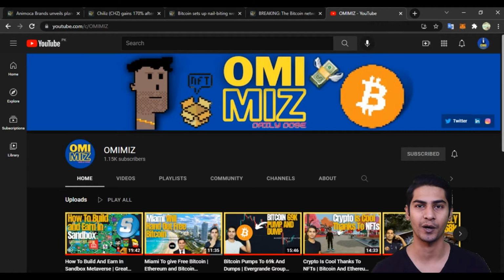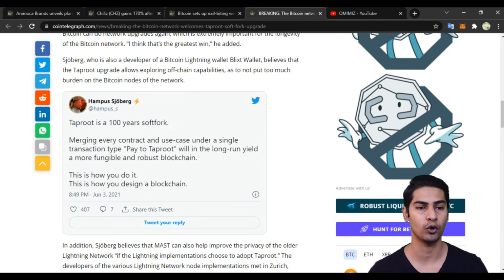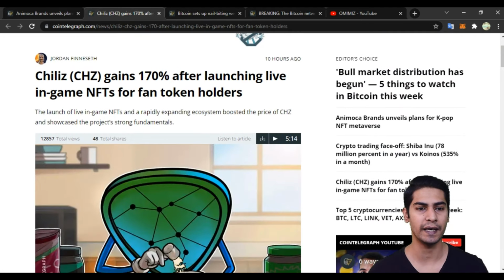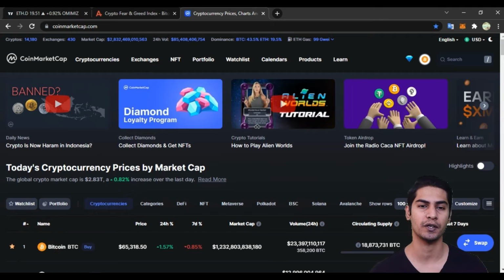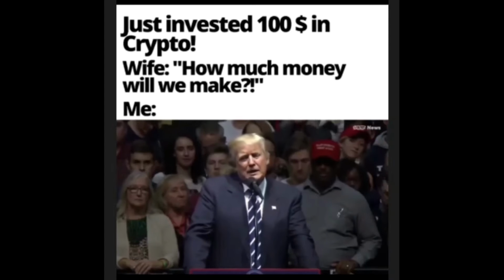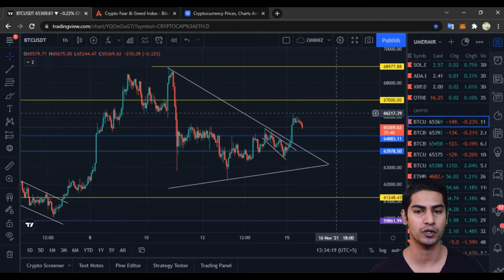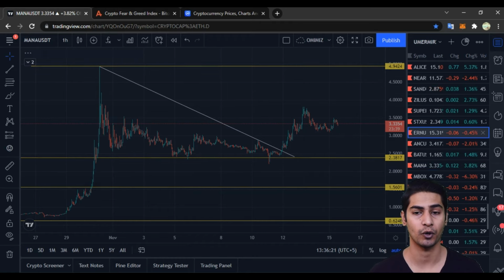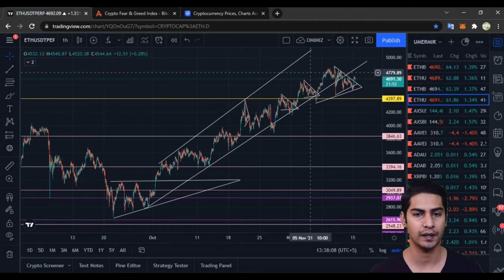Biggest Taproot Upgrade on Bitcoin | Market Pumps on Historical data | IN Urdu English Hindi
Hi,
In today's video, we discussed the news around bitcoin Taproot, Animoca Brands and K-POP metaverse, chiliz gains 170% and bitcoin nails a weekly close candle. Lastly, we discussed greedandfearindex and coinmarketcap. In charts, we saw how bitcoin and ethereum have been in symmetrical triangle and breakdown from them according to historicaldata before they start a upward

✅News Links✅

MUST-READ Books to Increase financial knowledge-

►► Technical Analysis of the Financial Market -
                        Book by John J. Murphy

                        Book by Robert Kiyosaki and Sharon Lechter

 ►► Market Wizards -
                        Book by Jack D. Schwager